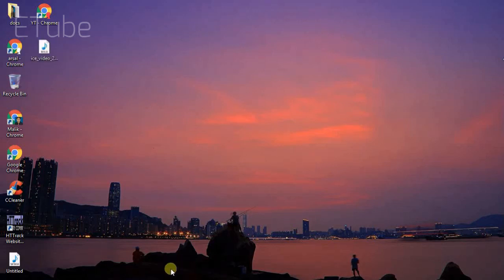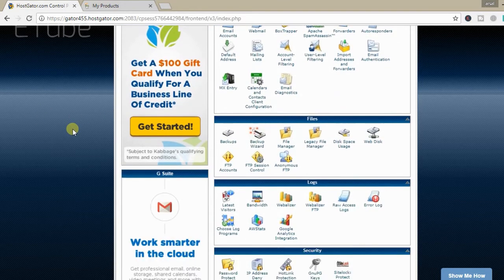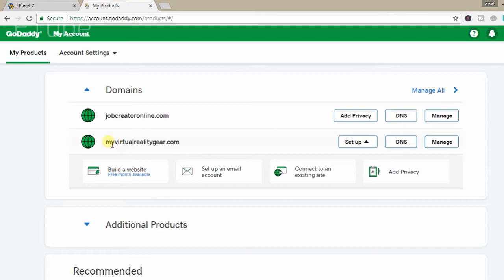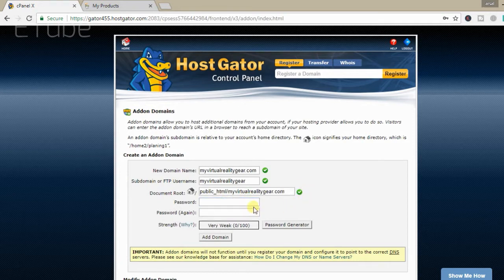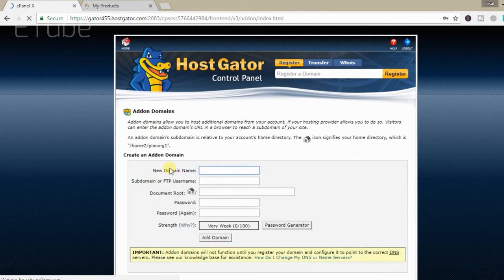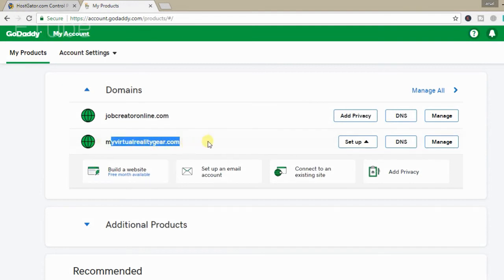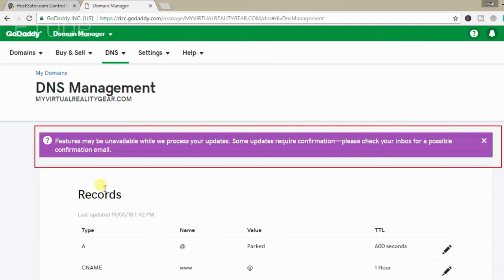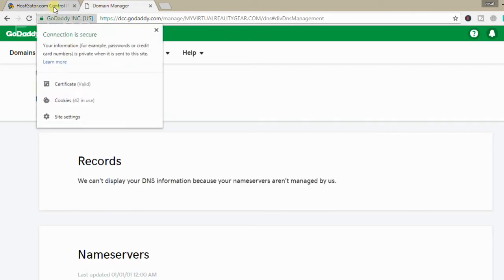How to Add Domain Name in Hostgator Cpanel | Connect Hostgator with Godaddy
In this video tutorial, you will learn how to add a domain in HostGator cPanel.

Timestamps
0:00 – Intro
0:49 – Log In to cPanel
1:03 – Open Addon Domain
3:31 – Add Nameservers to DNS
5:06 – Outro